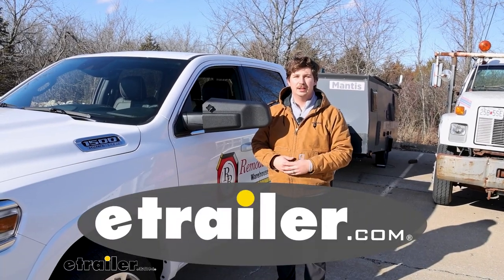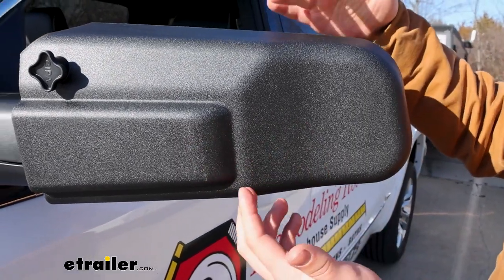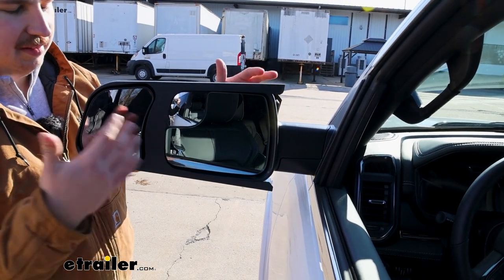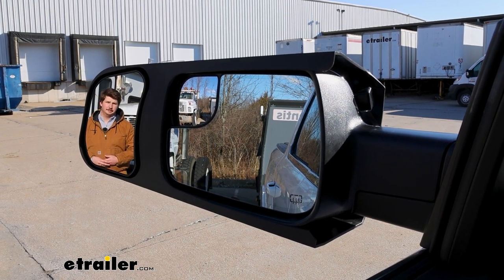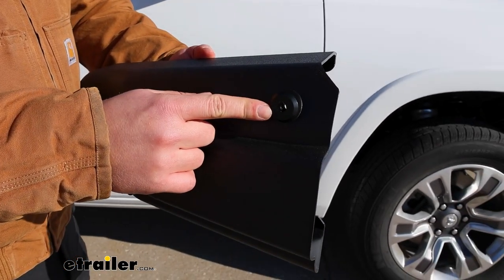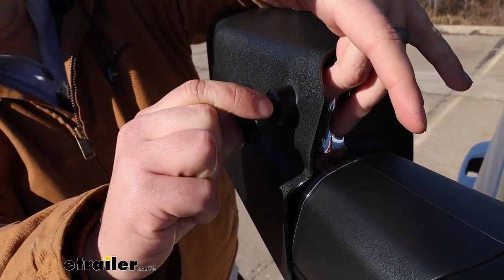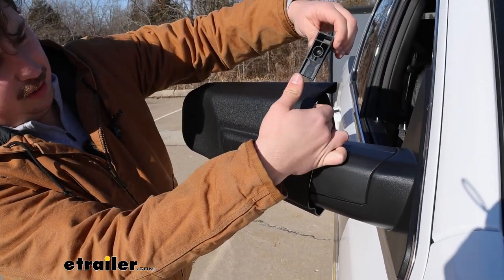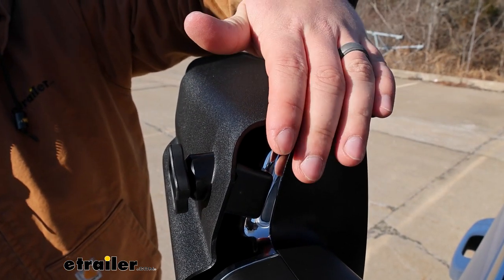etrailer | Set up: CIPA Custom Towing Mirror on a 2024 Ram 1500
Hi everyone, Aidan here with etrailer.  Today we're gonna be taking a look at  and be showing you how to install  the CIPA custom fit towing mirrors on our 2024 Ram 1500.  Now the main feature here is that these are custom fit.  All the plastics are gonna be custom molded  to fit around the different shapes and contours of your Ram  and it gives you a pretty solid fit overall.  But one thing to note about this one  compared to some other options  like the ones from Longview or K-Source is that  our RAM has turn signals on the factory mirrors  and those different towing mirrors had cutouts  so you could still see them,  whereas this is one solid piece.  You're gonna lose those features on your Ram  if you have them.

These are also pretty bulky  compared to those other custom options.  And one of the issues with that is  seeing this bottom corner  when you try to fold the mirror in,  it does make contact your vehicle  and you can't fully fold your mirrors in.  They can leave them here, it'll save space.  But if you wanted to pull into a parking spot  and fully fold these in  so that you just don't have to worry about it  sticking out so far,  these ones aren't gonna do it the best.  Now the main reason you're getting towing mirrors though is  to widen your field of view.

The factory mirrors on your Ram  do have that small blind spot mirror in the upper corner  and that will help, but they're small,  and it's gonna be hard to see things.  To their credit,  these mirrors from CIPA have a really large mirror face  and will help give you that wider field of view.  The larger mirror face  will just make it easier to see things  and help you make lane changes, turns, and park  just a little bit easier.  And when comparing this to a universal mirror,  it's still gonna be leaps and bounds more stable and secure.  So you're gonna get less rattle and vibration  going down the road,  meaning that you get a clearer and easier view  through the mirror.

Now you can get these at a pair  or you can get these individually.  So if you just want the driver side,  you can just pick up the driver side.  And same goes for the passenger.  They install the exact same way though.  This is the passenger side that we'll show you right now.

And the only thing you really need to take note of is  this threaded hole, it'll be towards the top.  We'll slide the CIPA mirror over our factory mirror  and push it forward as far as it'll go.  And I'm just gonna start this hand knob here  and thread it down a little bit  because eventually what that's gonna do is  push on the backside of this wedge piece  and basically lock the towing mirror in place.  But I'll thread that down  and just feel on the inside  to make sure it doesn't actually start poking out.  That way it's a little easier  when we slide that wedge piece in.  And on the wedge, the thicker part is gonna be facing up.  So that'll line up.  There's a lip on the inside that we can push against.  Push that in and thread that further.  We should feel it kind of grab on.  And if I can still pull this out,  I means things are probably not super well lined up.  Just back that out  and keep threading it in  until I get it to line up where I want it.  This part's really tricky 'cause you're just going in blind.  Once you do have it lined up,  just thread it down the rest of the way till it stops  and give it a good shake test.  There's gonna be a little bit of wiggle room in here,  but I can't actually pull that off.  So we know that wedge is doing its job  and it's hooked onto the mirror properly.  So overall, if I'm being honest, it's not my favorite.  It's not the easiest install, it's not the best fit,  and it doesn't give you really the largest mirror face.  I'd say it comes pretty much in line  with the K-Source mirror that's equally as large.  So you're gonna get pretty similar visibility  out of both of them.  But where the K-Source really separates itself is  a much more solid install, a much better custom fit.  And in my mind, that makes it a much better mirror  and a better fit for the Ram.  But if you're just looking for an upgrade  over some universal mirrors  or you maybe just need the one side,  you're really not too concerned with getting a pair,  then maybe the CIPA set could be the one for you  in your 2024 Ram 1500.